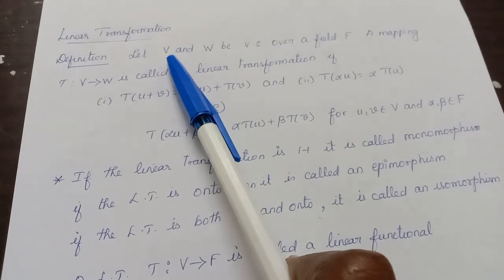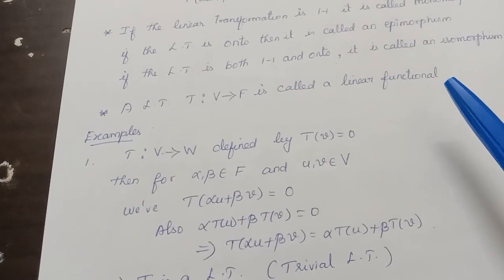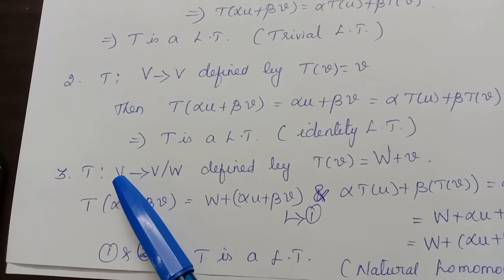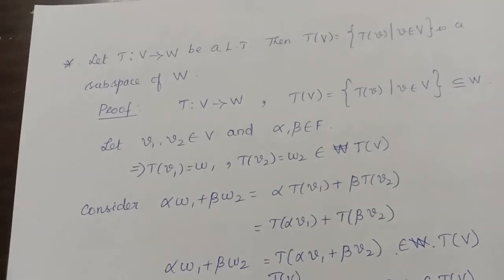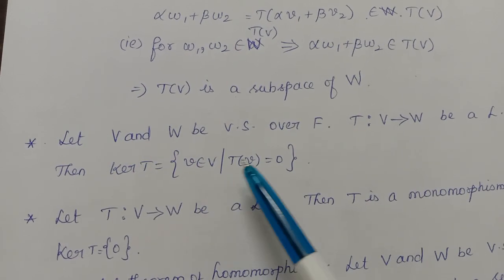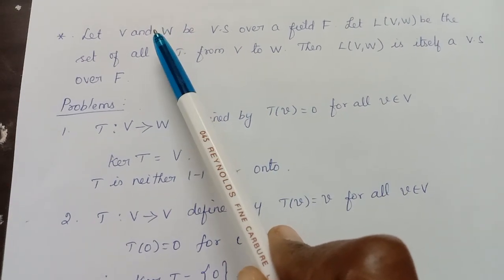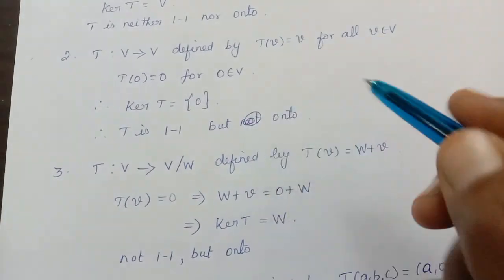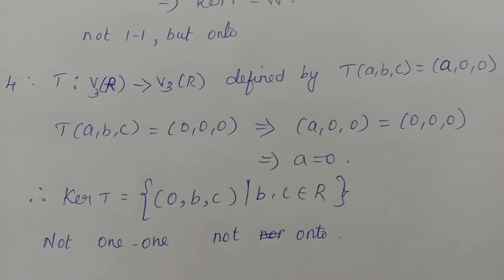Vector Spaces | Linear Transformation| Kernel of Linear Transformation